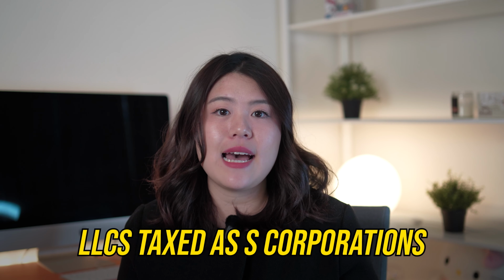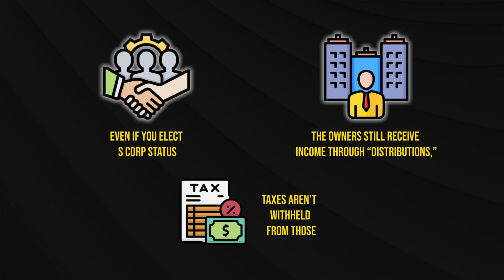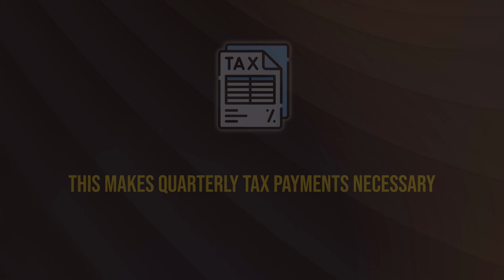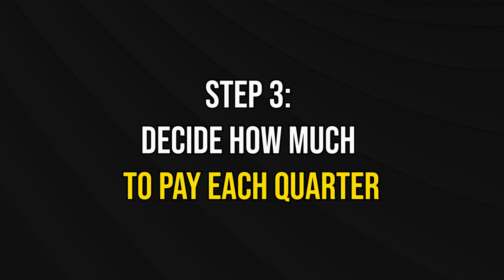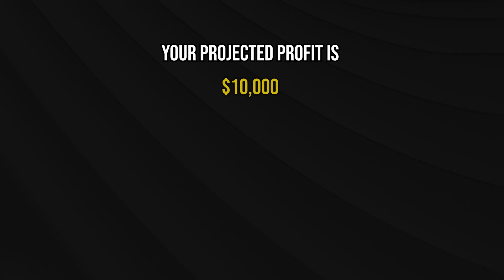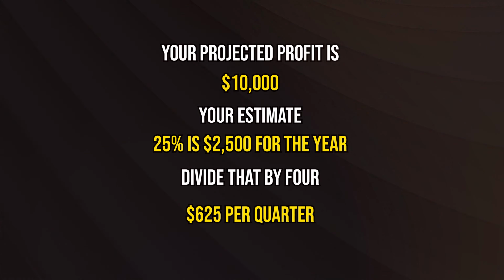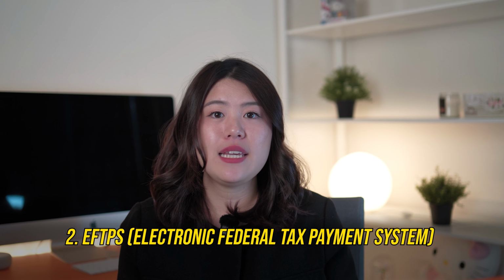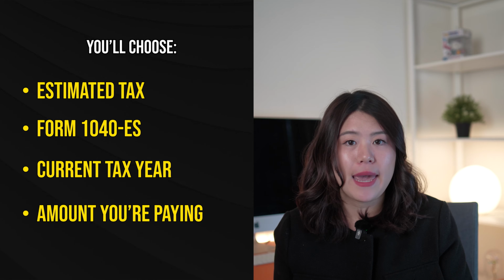How to Pay Quarterly Estimated Taxes for Your LLC (Step-by-Step Guide)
In this video, I go over how to pay quarterly estimated taxes for your LLC in a clear, step by step way so you are not guessing or stressing every time a deadline comes up. If you feel confused about whether quarterlies even apply to you, how much to send, or where to actually pay, this breakdown will help you understand the rules, avoid surprise IRS penalties, and feel more in control of your business taxes.

Our favorite tools for LLCs:
💼 Northwest Registered Agent ($39 LLC formation service):

Be sure to watch this video until the end because I’ll walk you through everything from checking if you even need to pay quarterly taxes, to running the basic math on your net profit, to sending payments through IRS Direct Pay or EFTPS without messing up the details. If you worry about underpaying, missing due dates like April 15 or September 15, or mixing up business and personal accounts, staying to the end will help you see how real tools like bookkeeping software, LLC formation services, and EIN support can make the whole process less stressful.
If you have an LLC and you are searching for how to pay quarterly estimated taxes, how to calculate quarterly tax payments, or how to avoid IRS underpayment penalties, this tutorial is for you. In this video, you will learn who actually needs to pay estimated taxes, how net profit affects what you owe, the IRS quarterly tax deadlines, and the difference between paying with your SSN or EIN. You will also hear about helpful services for LLC formation, EIN setup, and bookkeeping so you can keep your records clean, estimate your payments with more confidence, and handle your small business taxes in a way that fits how your income really looks across the year.

– Erin

Timeline:
0:00 - Intro
1:10 - Step 1: Make Sure Quarterly Taxes Actually Apply to You
5:44 - Step 2: Get Your Basics in Place
10:04 - Step 3: Decide How Much to Pay Each Quarter
11:11 - Step 4: Know the Quarterly Tax Deadlines
11:32 - Step 5: Actually Pay Your Quarterly Taxes
12:22 - Step 6: Decide Where the Money Comes From
12:49 - Step 7: Track Your Payments and Adjust as You Go
13:18 - Step 8: What Happens If You Shut Down Your LLC
13:47 - Conclusion